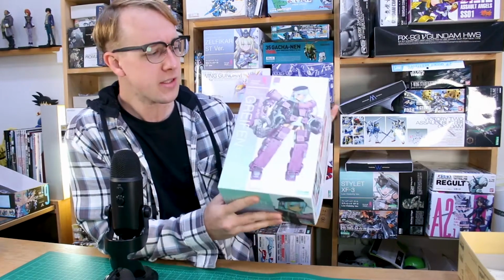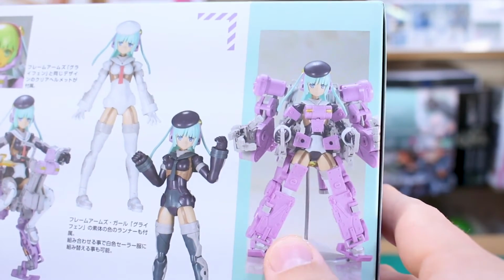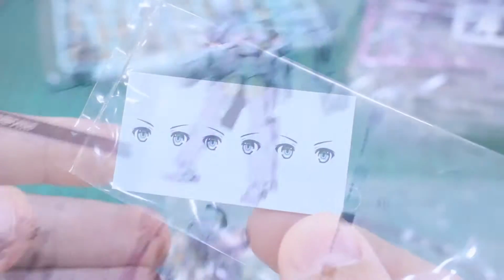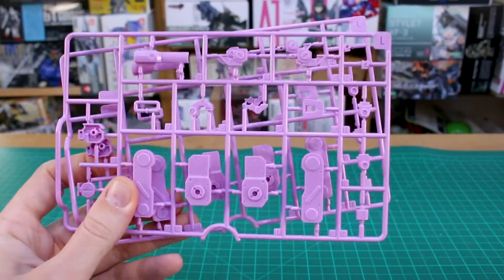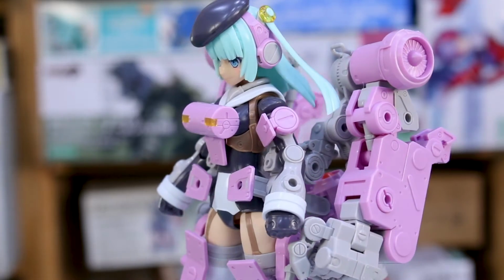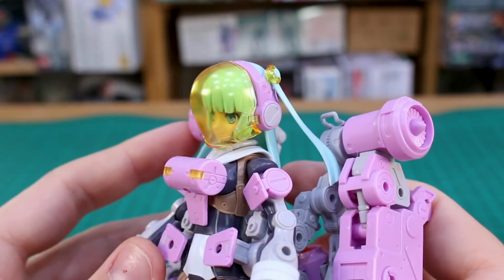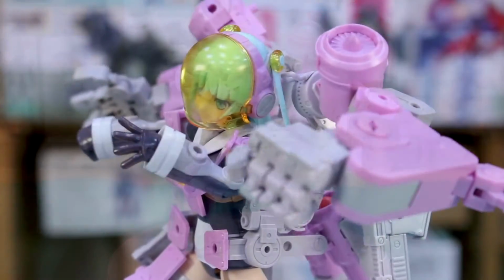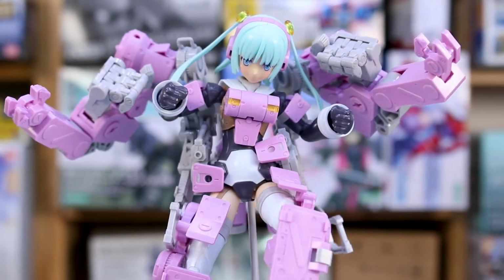Frame Arms Girl Greifen Ultramarine Ver. - UNBOXING and Review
Here's the Frame Arms Girl Greifen Ultramarine Version! This new version takes an already great Frame Arms Girl kit and give you a beautiful new colorway to enjoy!

Thanks as always to USA Gundam Store for their support!